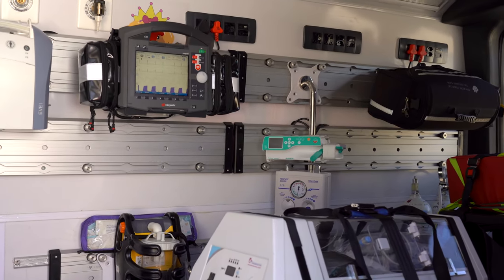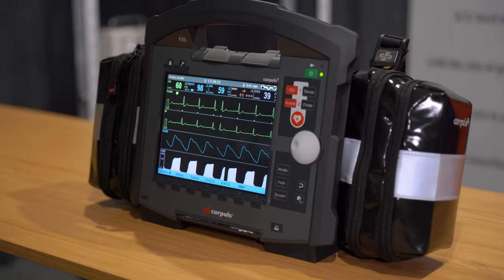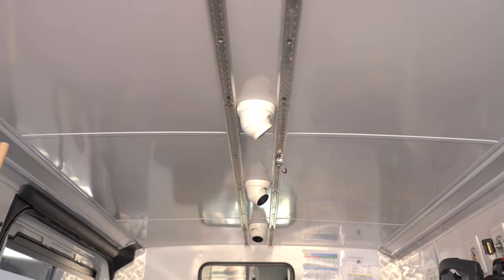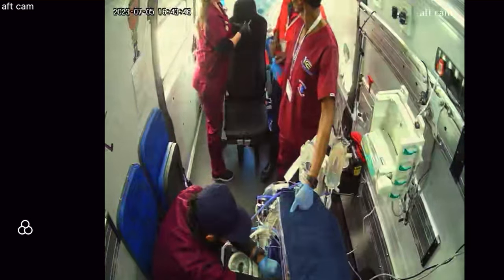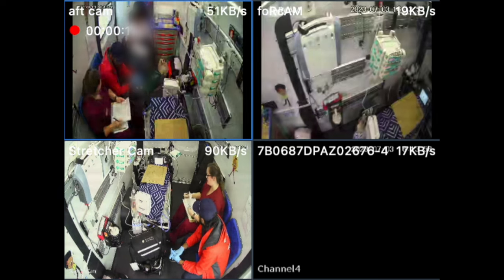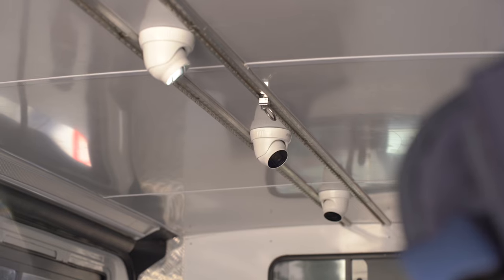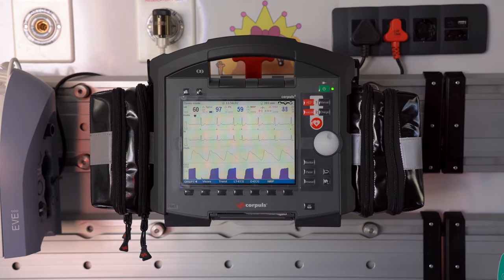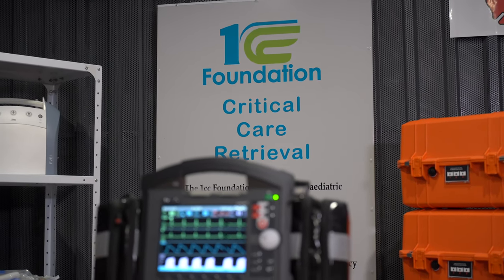Tech Thursday: Transforming Pediatric Emergency Care with Telemedicine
🌟 Tech Thursday Spotlight: Revolutionizing Pediatric Care with Telemedicine! 📡

Join us for another exciting Tech Thursday episode as we explore the incredible world of telemedicine. Discover how our advanced telepresence capabilities are transforming pediatric emergency care, connecting our ambulances to our control room in real-time. From high-definition cameras to seamless transmission of patient data, witness the power of telemedicine in action. Don't miss this game-changing episode that's shaping the future of healthcare! 💻🏥